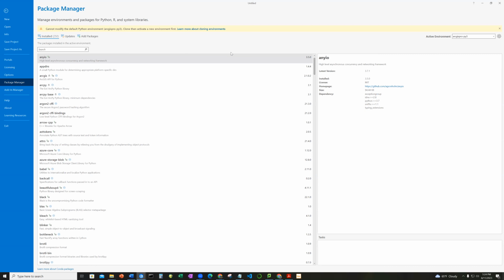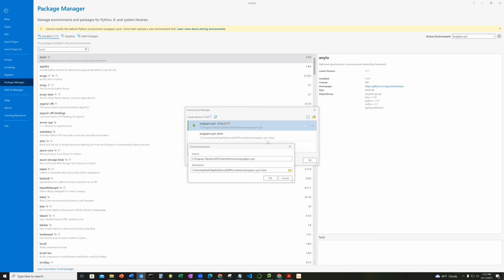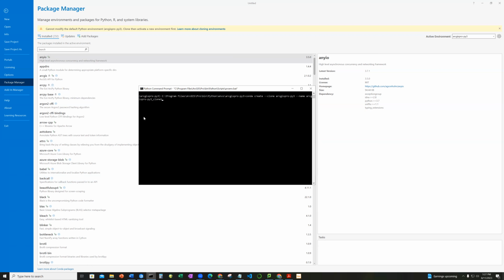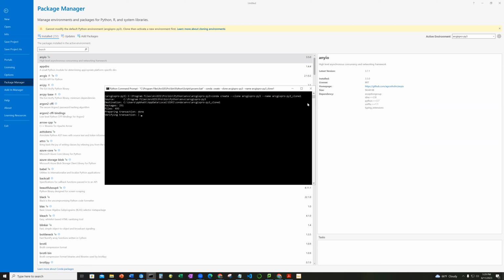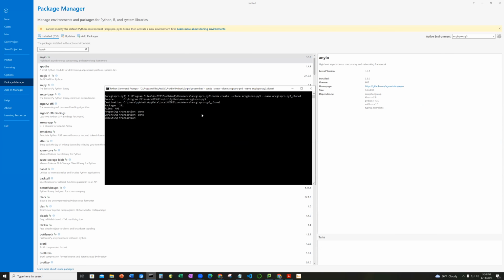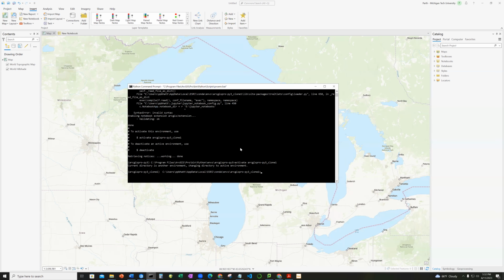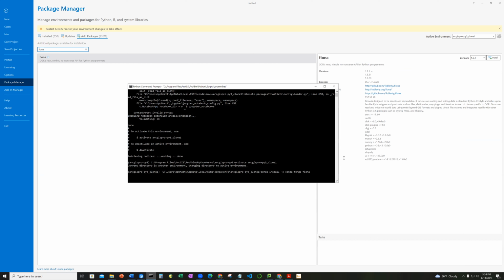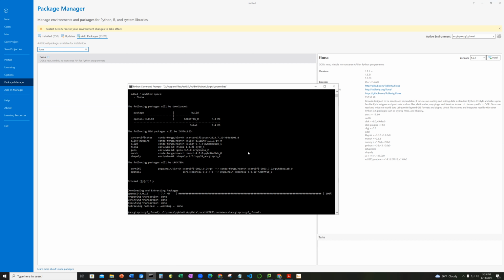How to Clone ArcGIS Pro Python Environment - ESRI - Python Command Prompt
0:00 - 9:49 - Learn how to clone a Python environment within ESRI's ArcGIS Pro software using Package Manager and Python Command Prompt.
9:50 - 13:30 - Learn How to Install Packages using Python Command Prompt.

College of Forest Resources and Environmental Science, Michigan Technological University